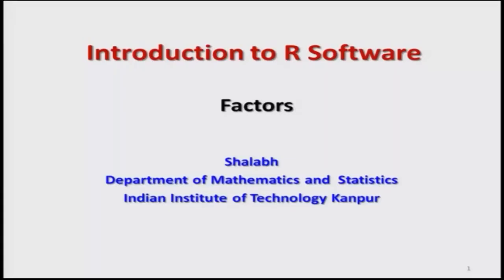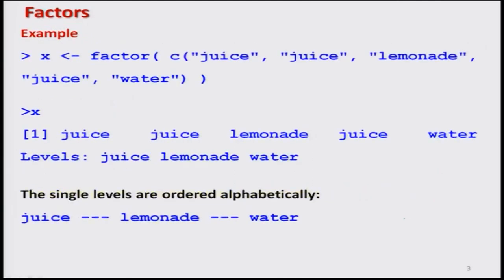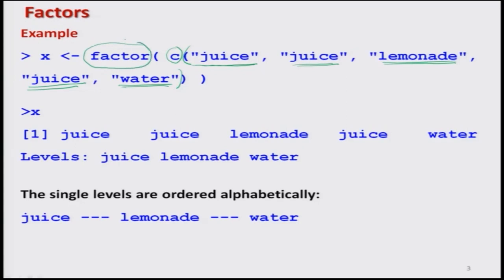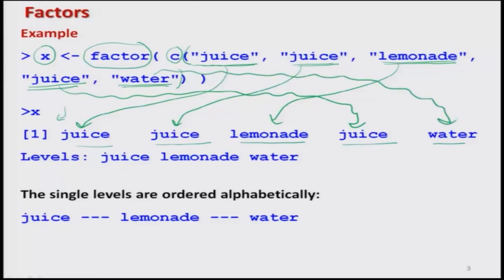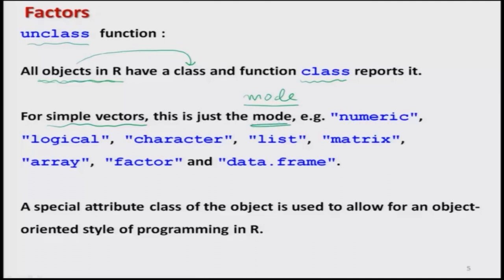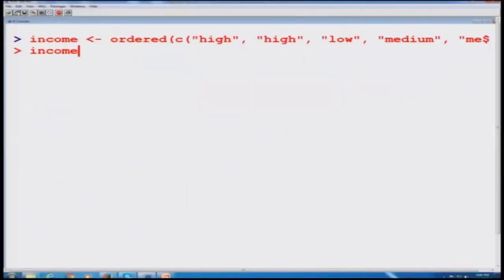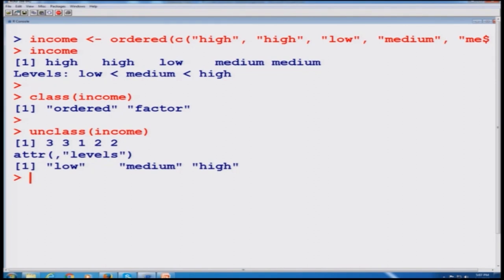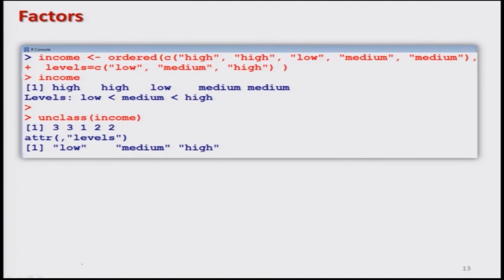Data management: factors (continued)